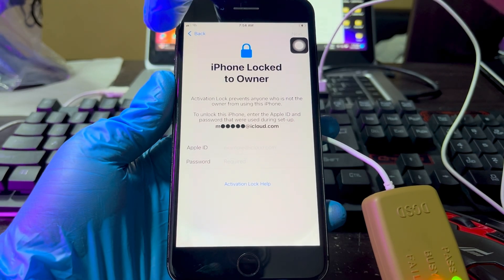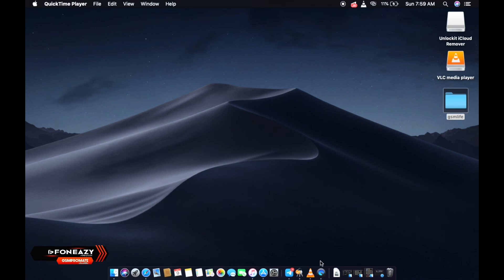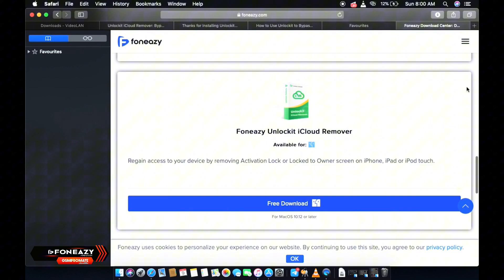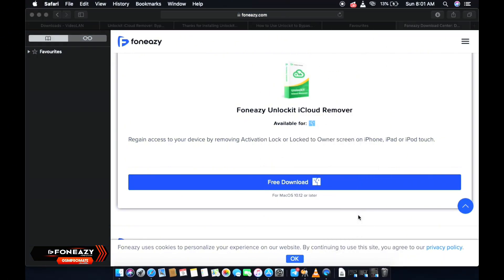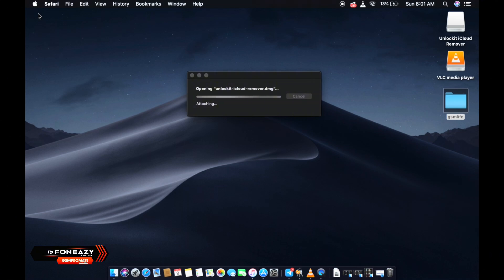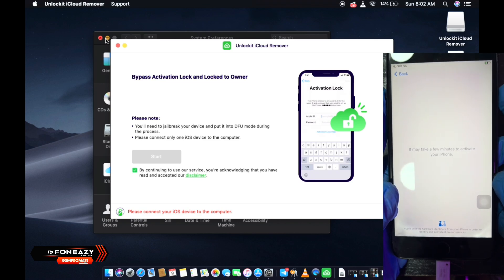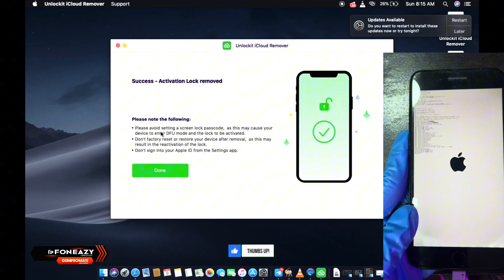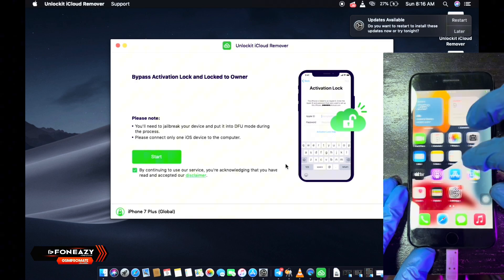ONE CLICK REMOVE ACTIVATION LOCK iOS 12 - 16.5 || FONEAZY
Unlockit iCloud Remover is a powerful and easy-to-use software that can help you bypass iCloud activation lock without password or Apple ID in minutes. Whether you bought a second-hand iPhone with iCloud locked, or you forgot your own Apple ID and password, Unlockit can solve your problem with just a few clicks.